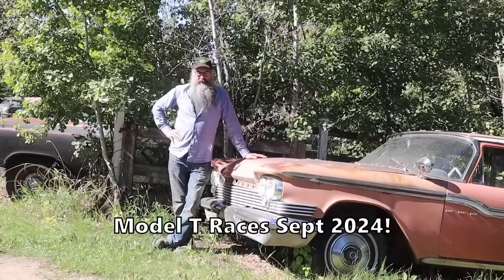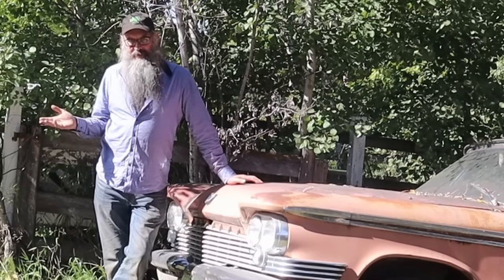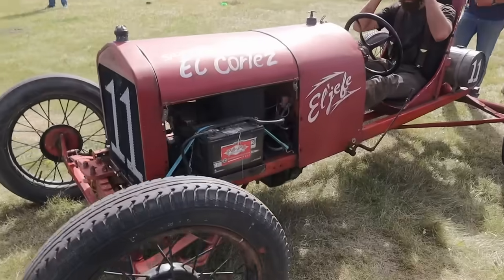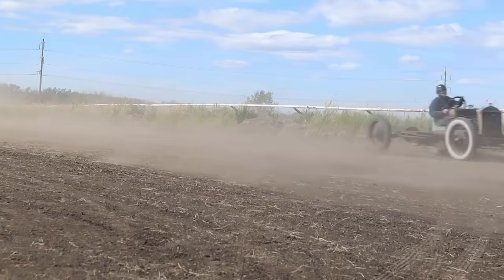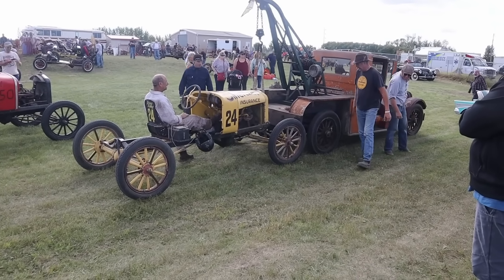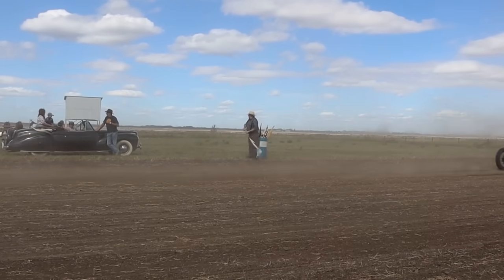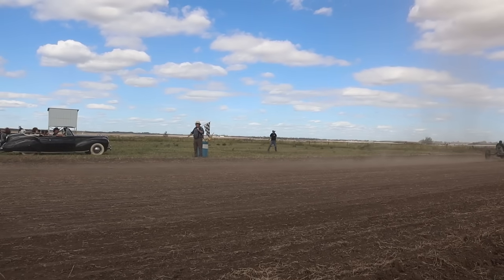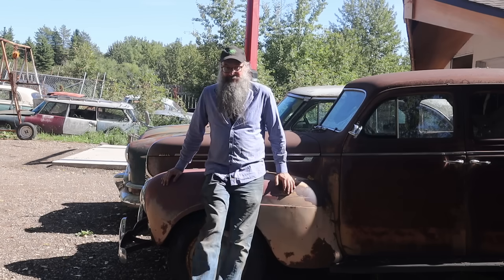Model T Race Day at Bruderheim Alberta!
Hi guys! Short one today... We headed out to Bruderheim to catch the annual Model T races again this year... Of course Matt & Jim from Strong's Garage were there putting on a terrific event for everyone! We caught up with Al as well, and the fellas from the Pistons Flat Track club!
Thanks so much to everyone who ordered a 1937 Chevy shirt! They are all shipped now, so watch the mail if you haven't received yours yet!  Cheers from me and Miss Frankers!
  See you on Saturday for the SOS...  Cheers!

Mailing address:

253, 22169 TWP 530
Ardrossan, Ab
Canada
T8E 2J1